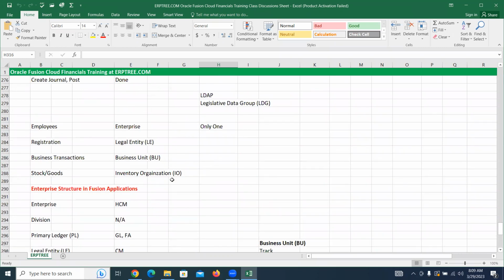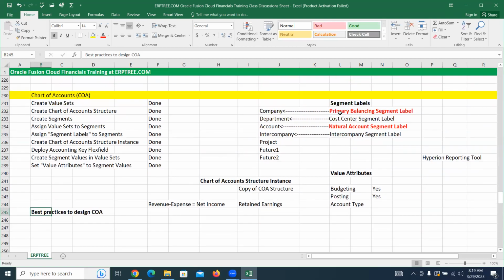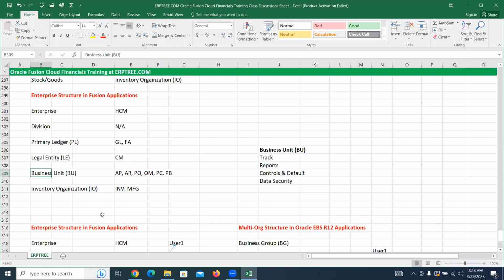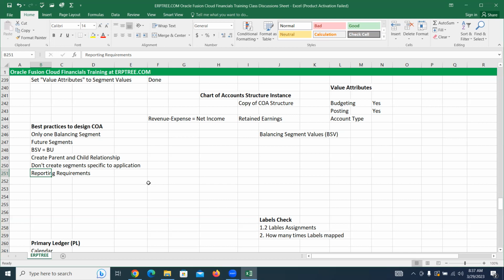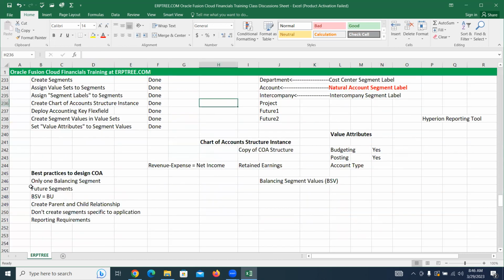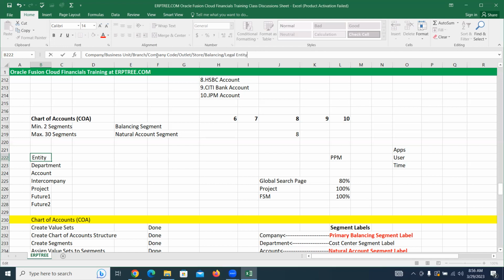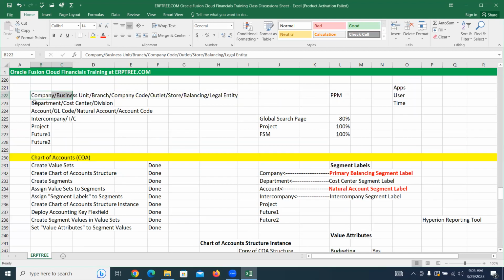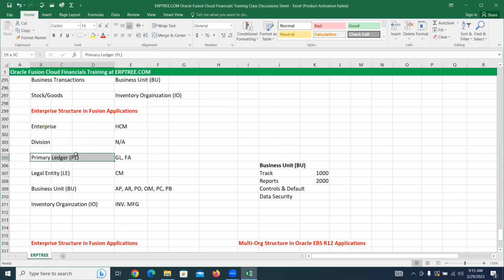15th Session - Best Practices to design COA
Oracle Fusion Cloud Financials Best Practices to design COA = Chart of Accounts